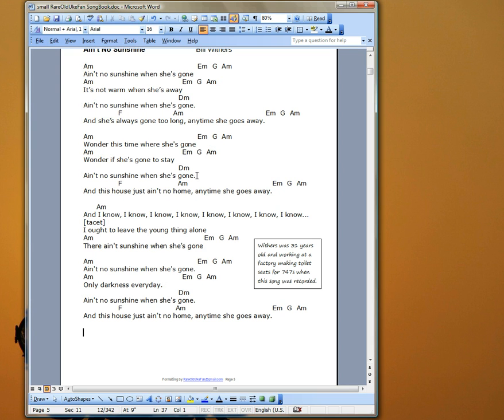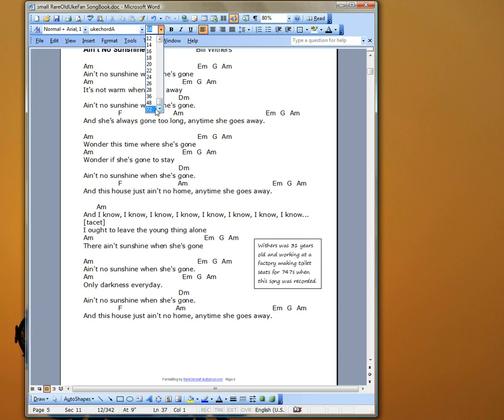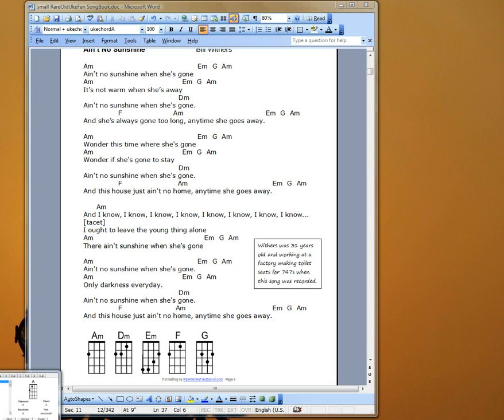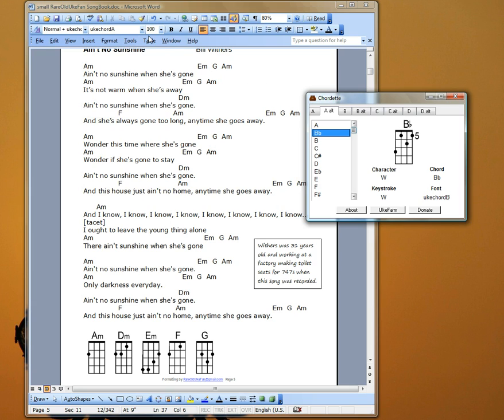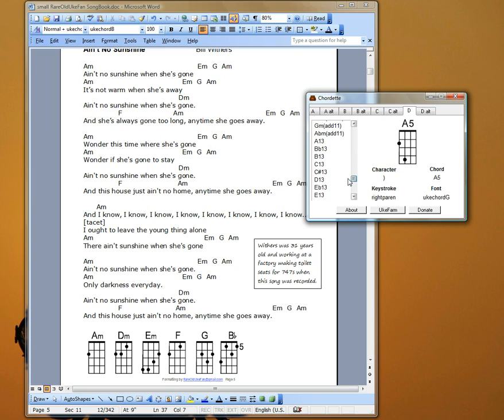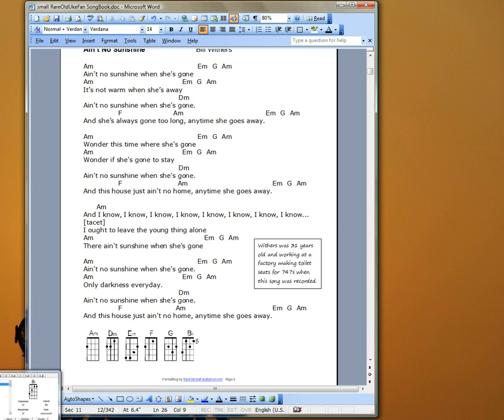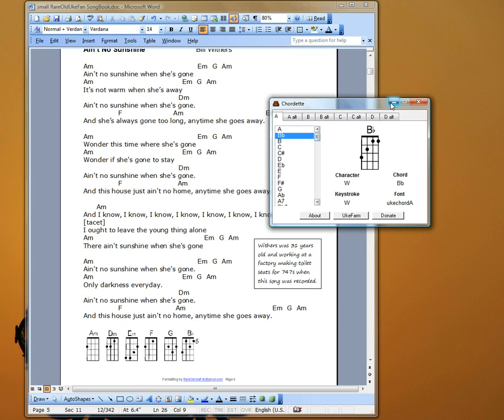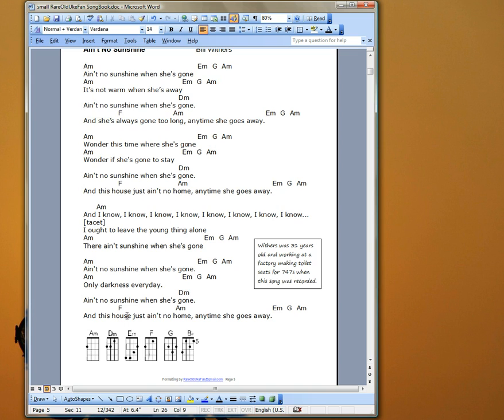Chordette Tutorial 1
This tutorial shows how to add Ukulele chord diagrams to any Word or other document. It uses a free tool designed for Windows. ALSO WORKS FOR MAC! There is a short audio dropout right at the start that does not affect the tutorial concepts. I am not associated with the developer of this great tool, which you can download